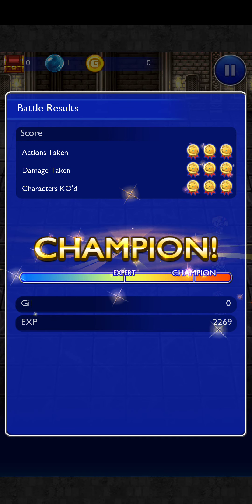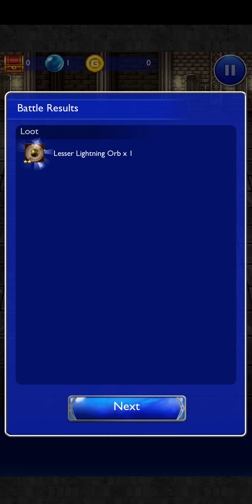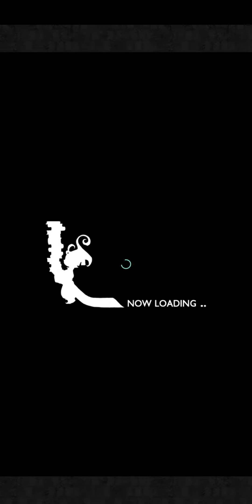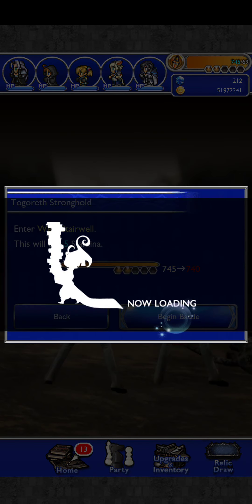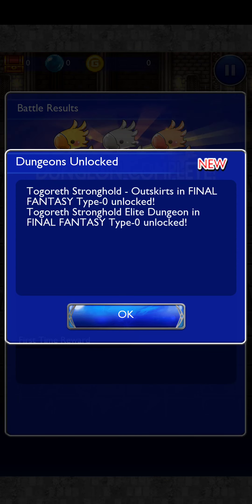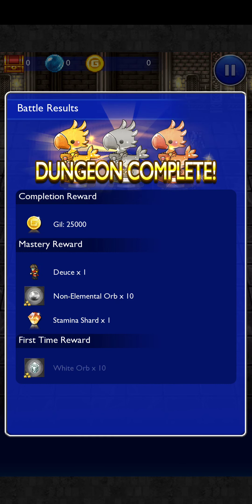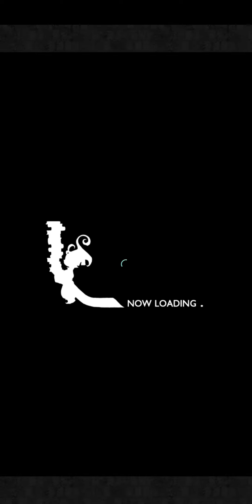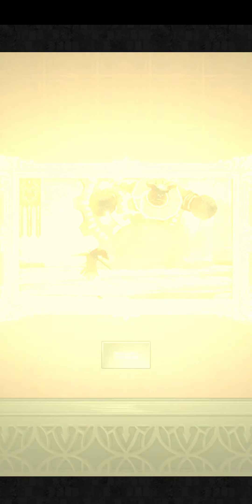FF Record Keeper - Togoreth Stronghold